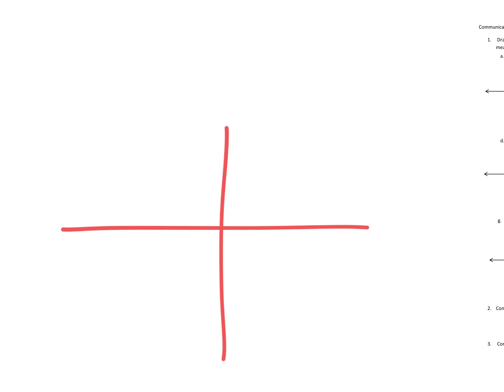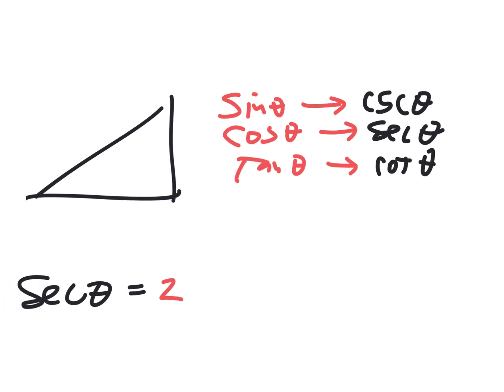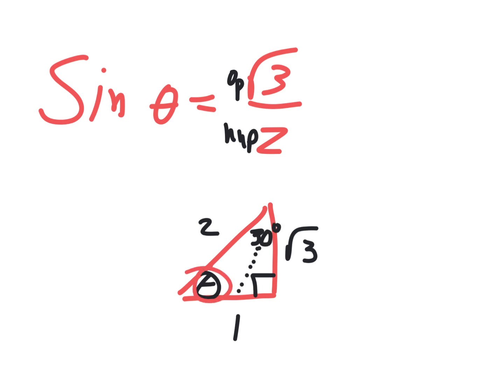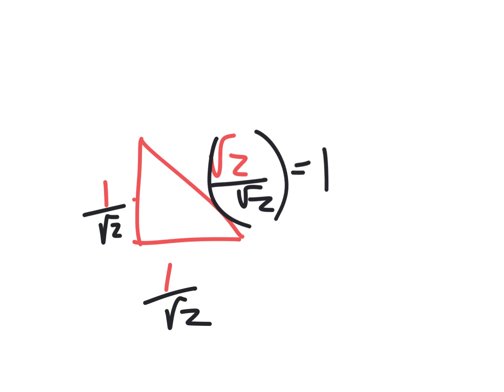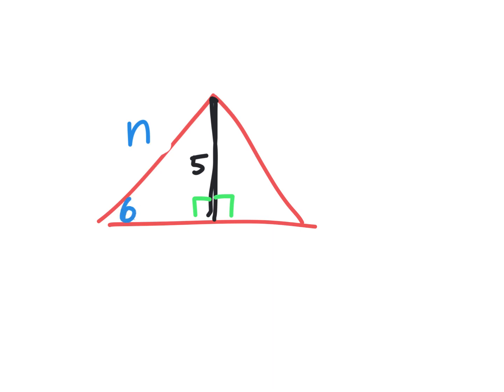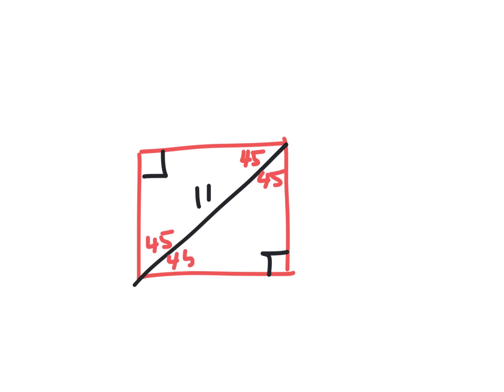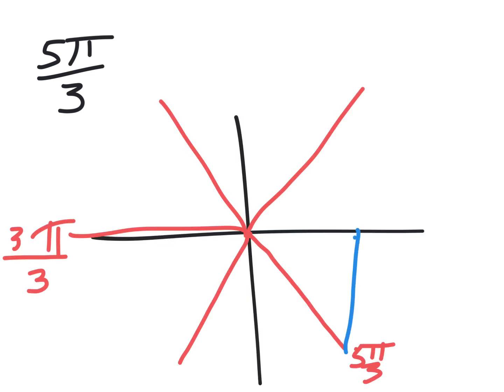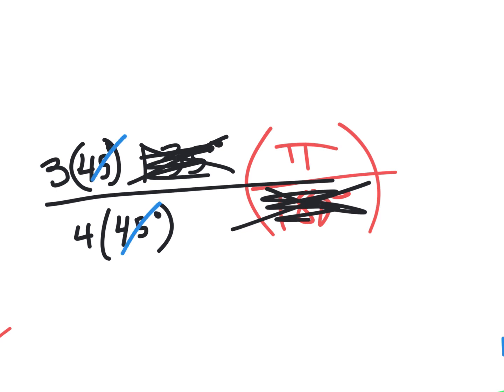Communication_4_Review for test precalc trig number 1 feb 5